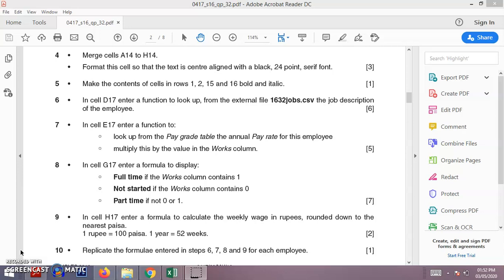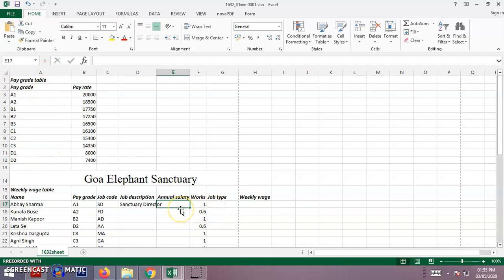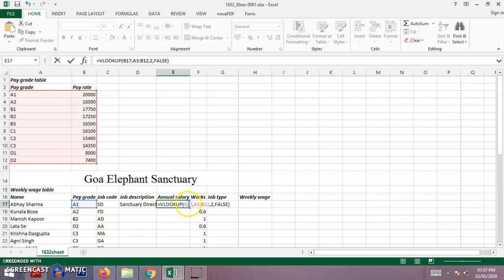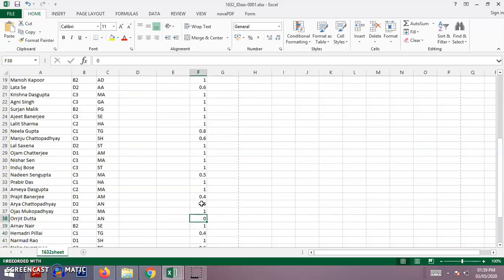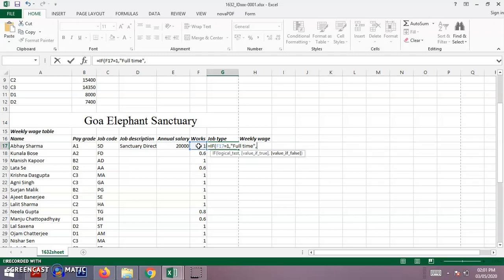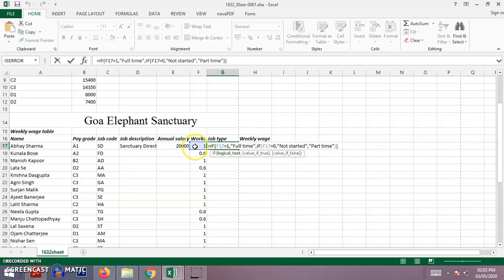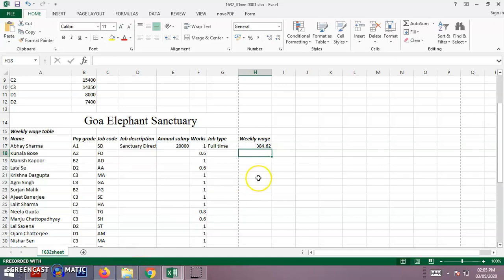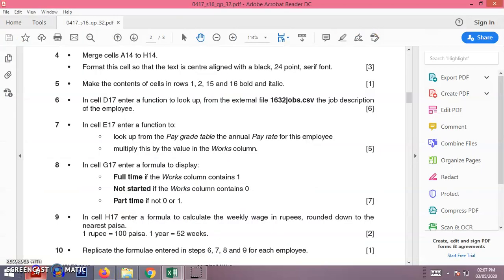Data Analysis - IGCSE ICT 0417 Summer 2016 QP 32 Part 2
Question no 7 - no 10
In this video, you will see how to write a formula using functions, such as VLOOKUP, ROUND and Nested IF.